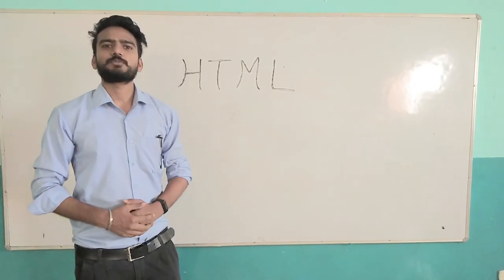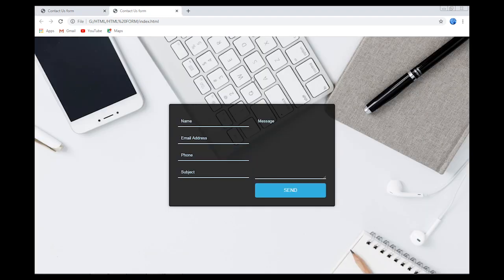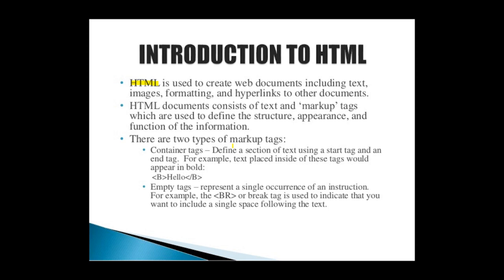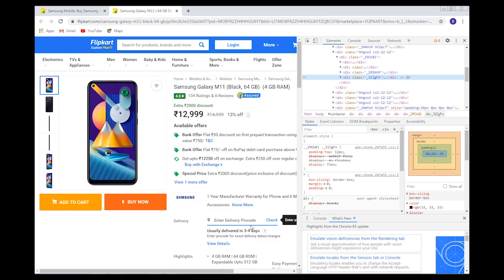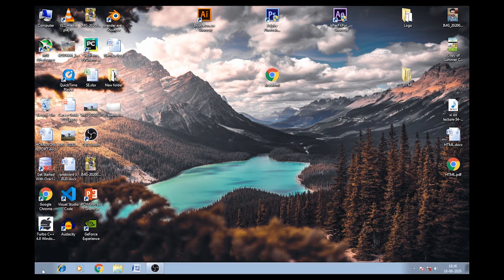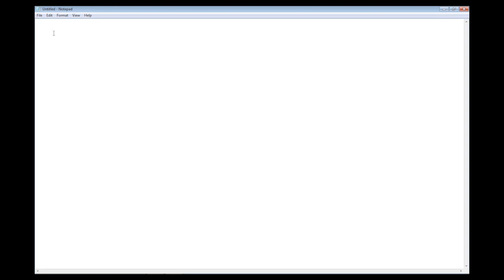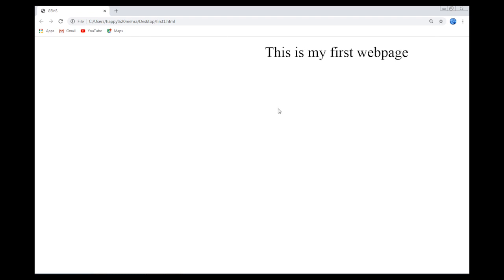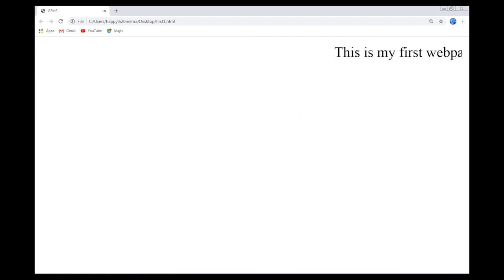GEMS Cambridge International School Batala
Summer Camp 2020 (HTML Coding Day 1st)